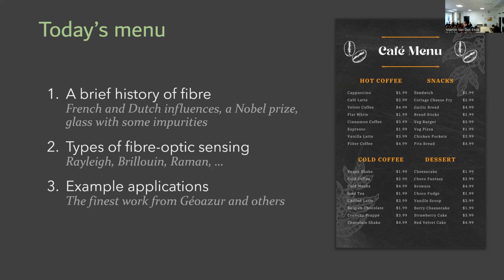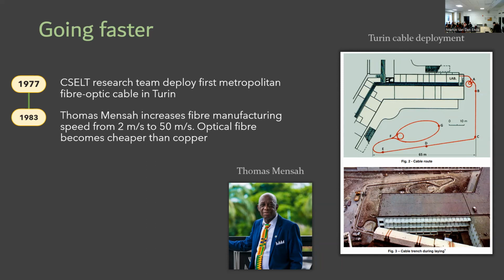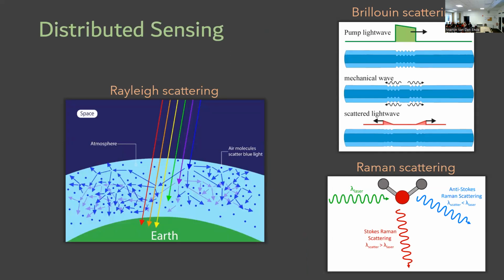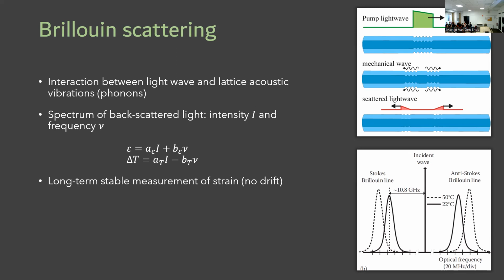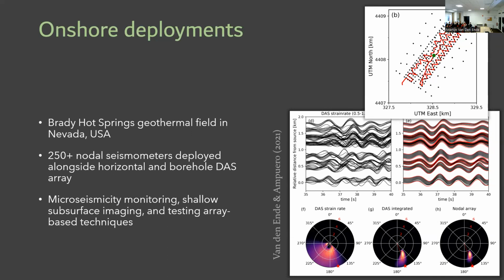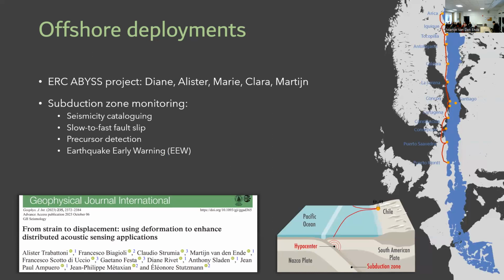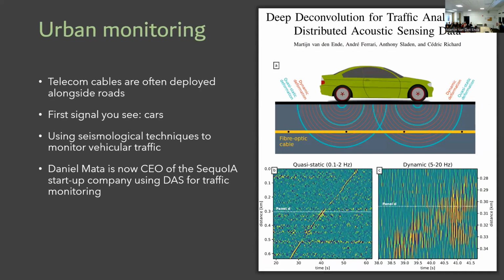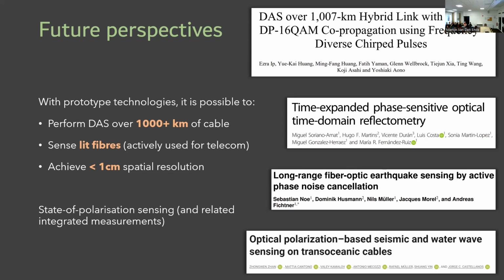Fibre is all you need (internal seminar on fibre-optic sensing)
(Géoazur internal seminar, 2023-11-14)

Abstract:
This message you are reading has been delivered to you over optical fibre, being the carrier for our daily internet. Aside from telecommunication, there are dozens of other applications of fibre in science and engineering. In this seminar I will give a very generic overview of various sensing technologies that utilise fibre, and how fibre got to be where it is today. I will discuss many of the fibre-optics projects that originated here at Géoazur, and I will give you a taste of what is (potentially) still to come